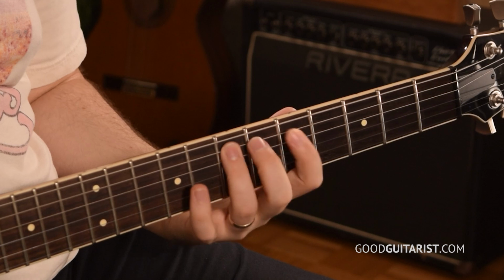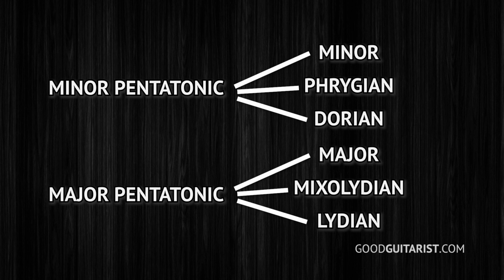Simple Music Theory That Makes Learning Guitar EASIER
5 Bits of Simple Theory That Make Learning Guitar Easier

Designed to make learning guitar easier, this tutorial introduces high-impact concepts in an accessible and practical manner, empowering aspiring guitarists to unlock their full potential. From deciphering chord progressions to understanding scales and harmonization, this lesson equips you with the essential knowledge to navigate the fretboard with confidence, making your guitar journey more enjoyable and rewarding.

▶️ Easy Music Theory For Guitar Table of Contents

0:00 - Intro
0:12 - Theory Tidbit #1
1:56 - Theory Tidbit #2
3:42 - Theory Tidbit #3
4:51 - Theory Tidbit #4
6:41 - Theory Tidbit #5

📸 Gear I Use To Film My Guitar Lessons:

-James

GoodGuitarist is a participant in the Amazon Services LLC Associates Program, an affiliate advertising program designed to provide a means for sites to earn fees by linking to Amazon.com and Amazon.ca. If you enjoyed my music theory guitar lesson, please consider purchasing from my store, using the above links, and help support this channel!